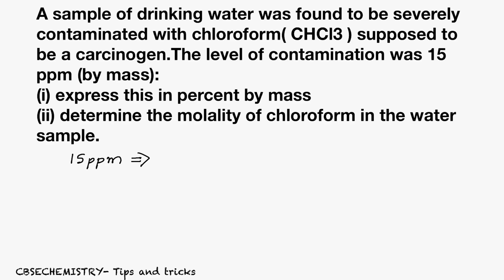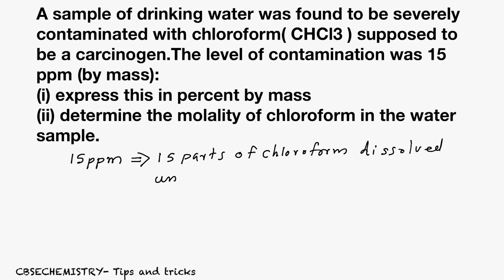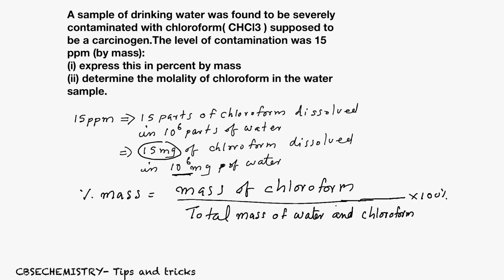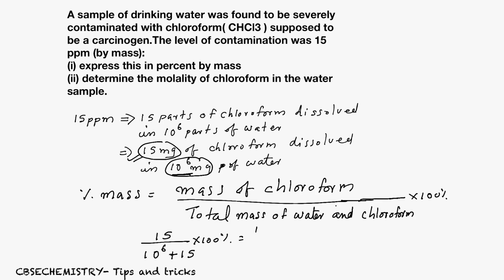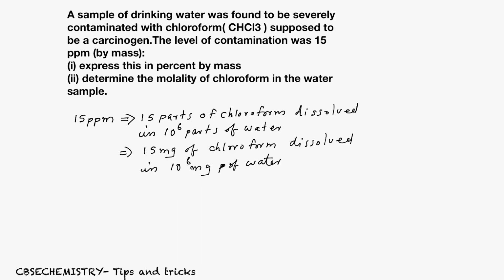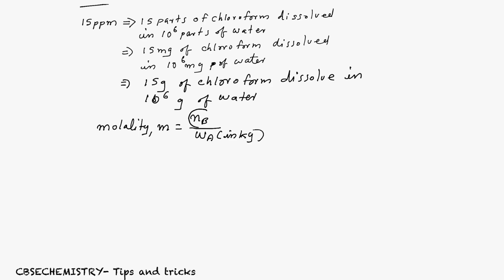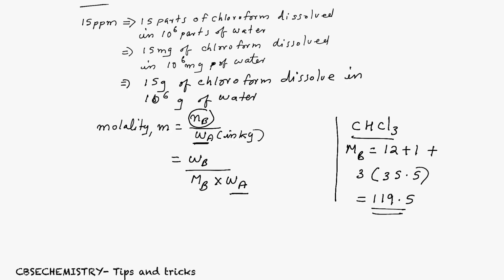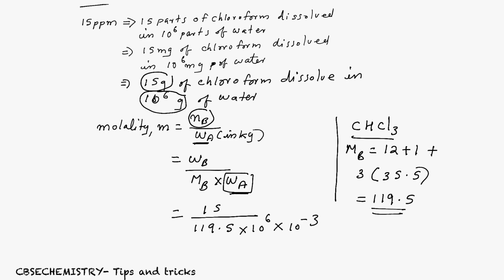A sample of drinking water was found to be severely contaminated with chloroform |CBSE | class 11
Welcome to CBSECHEMISTRY – Tips and Tricks, your trusted channel for mastering CBSE Chemistry with clarity and confidence!
This NCERT Solutions video is part of our Chapter: Some Basic Concepts of Chemistry playlist, exclusively designed for Class 11 CBSE students.
Managed by CBSE Chemistry Expert OSB, this series breaks down each NCERT question with step-by-step explanations, tips, and tricks to build strong conceptual understanding.

In this video, we solve an important NCERT question:

A sample of drinking water is contaminated with chloroform (CHCl₃) at a level of 15 ppm by mass.

(i) Express this concentration in percent by mass
(ii) Determine the molality of chloroform in the water sample